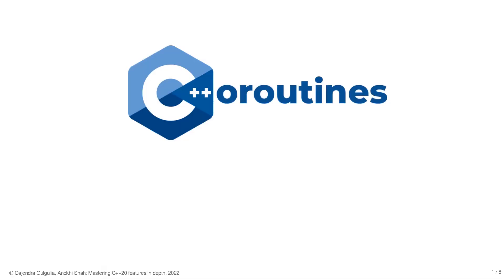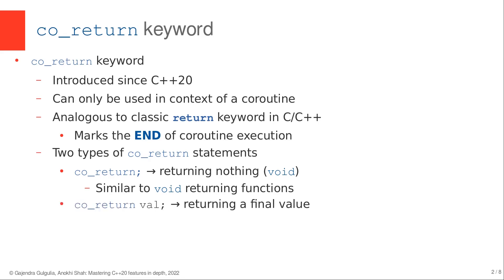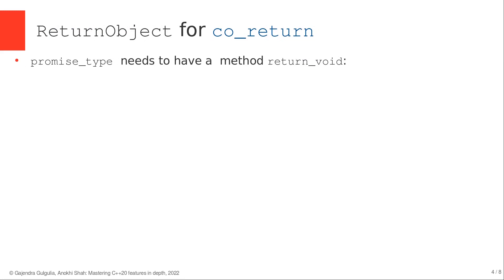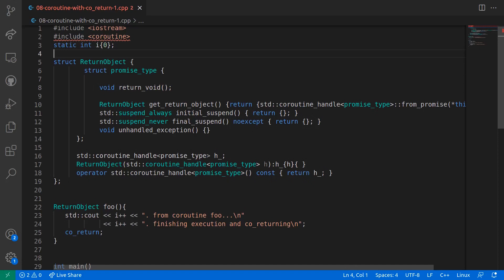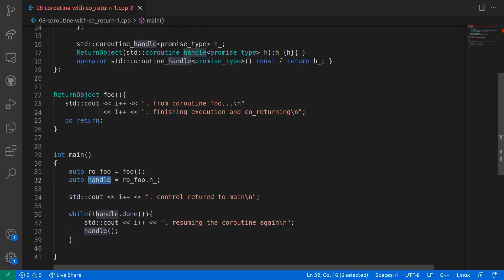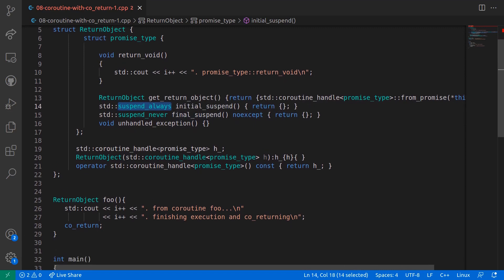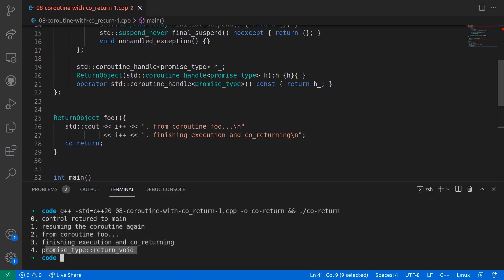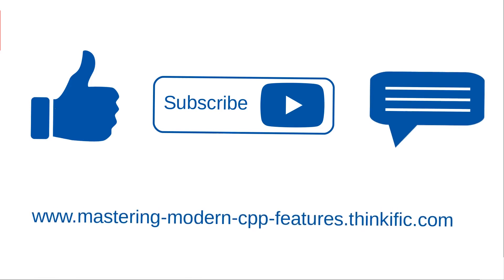08-Coroutines with co_return- Part 1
learn how to use co_return with similar effects of a void returning functions in a coroutine